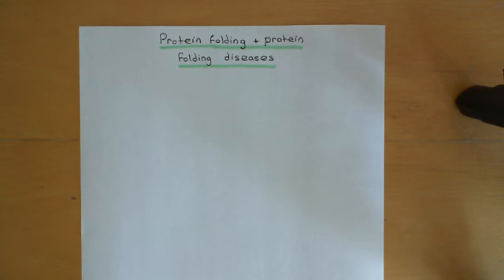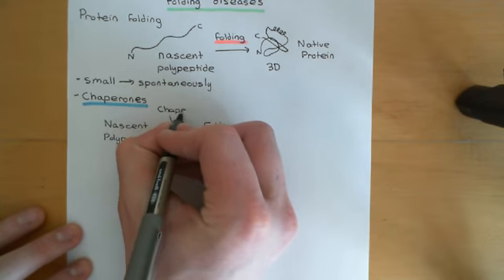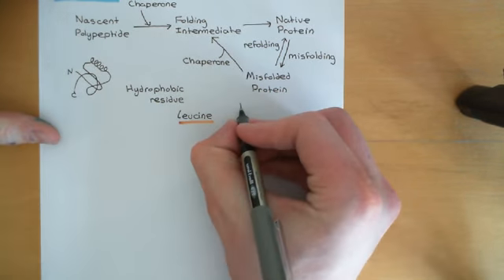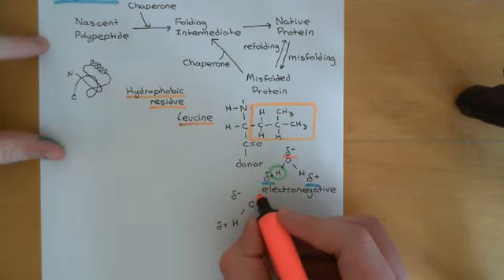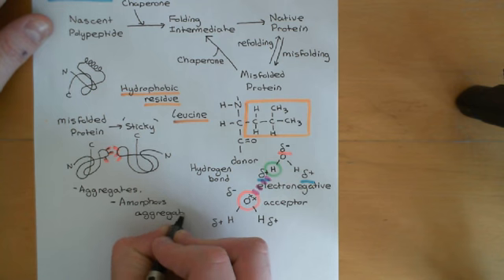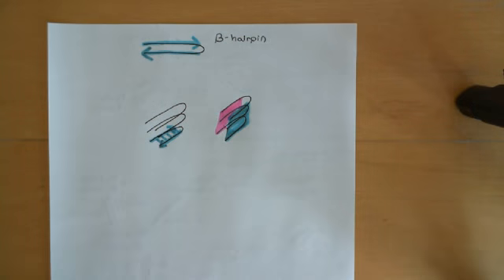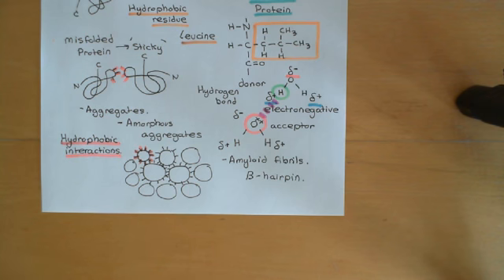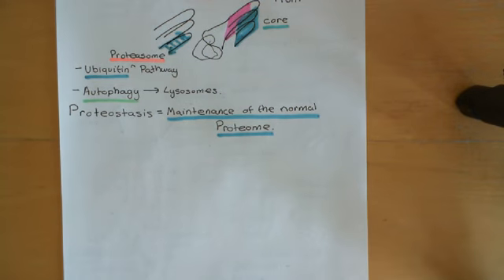Protein Folding and Protein Folding Diseases Part 1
In this video we discuss the mechanisms of proteostasis and examples of protein folding diseases, including lysosomal storage diseases, cystic fibrosis, AL amyloidosis, Transthyretin amyloidosis, dialysis-related amyloidosis, Alzheimer's disease, Type 2 DM, Prion disease and serpinopathies.